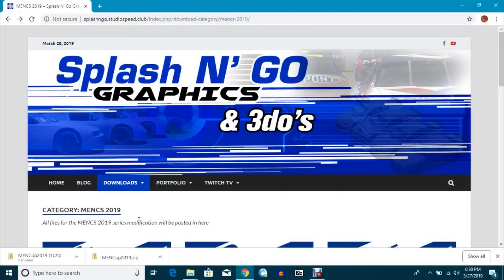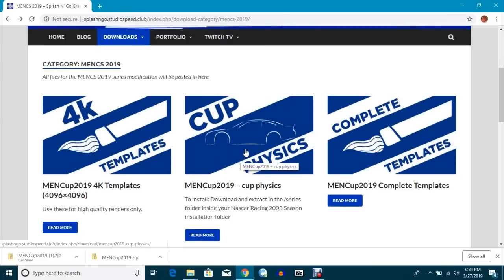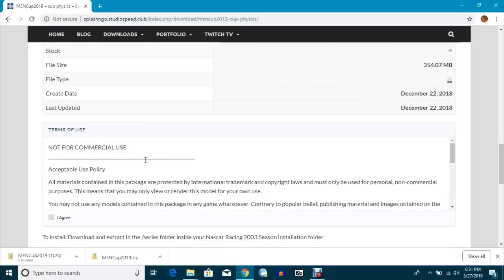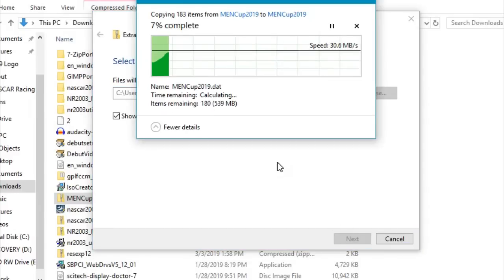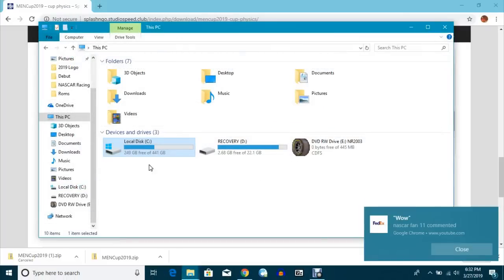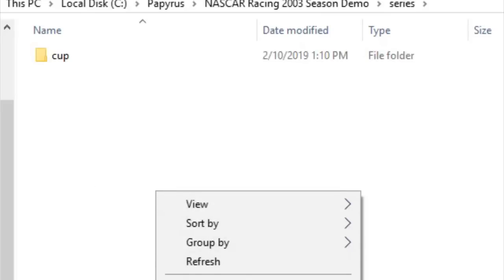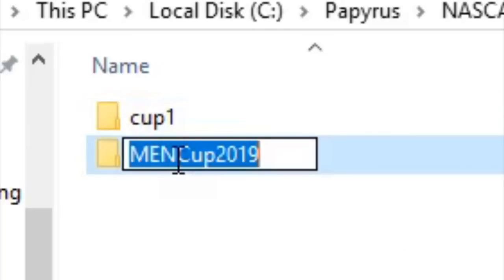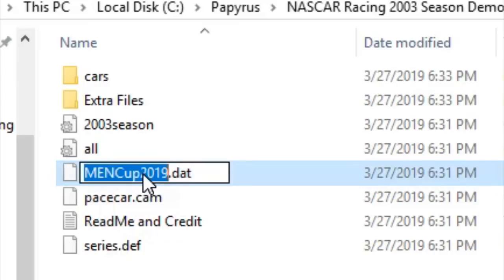How To Use The 2019 Mod in NASCAR Racing 2003 Season Demo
In this quick tutorial video, you'll be able to use the MENCS 2019 Mod in the NR2003 Demo for Free!